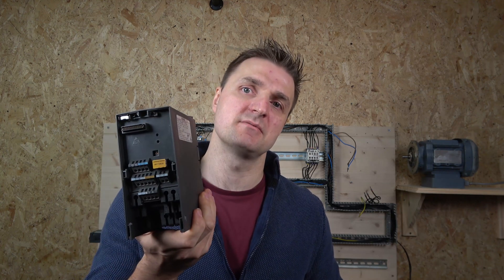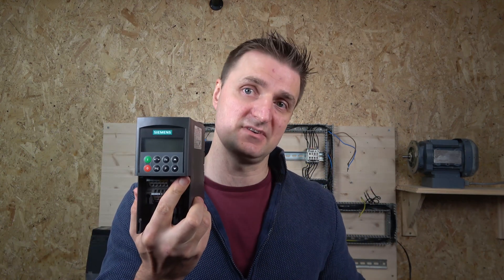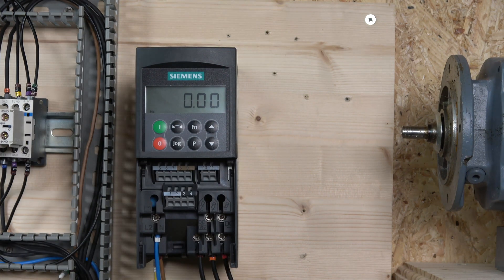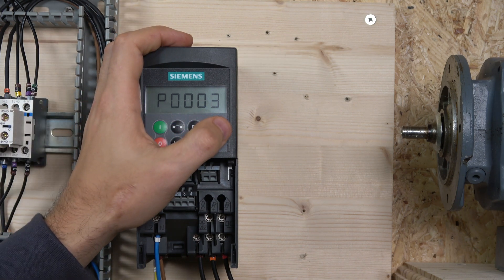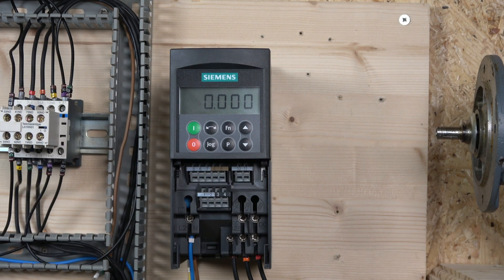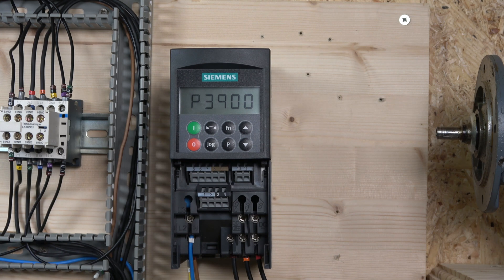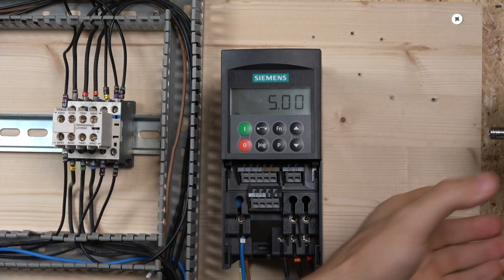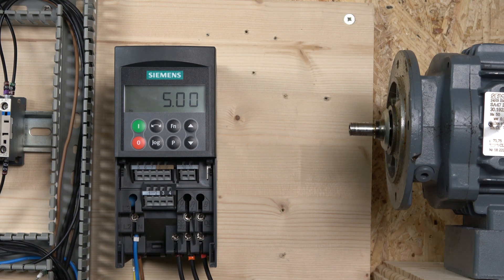Siemens Micromaster 420 commissioning, local control, factory reset, parameter set up. (English)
Siemens Micromaster 420 commissioning, local control, factory reset, parameter set up. Go over terminals, wiring and BOP operation instructions. For related videos, parts and manuals, please see below.

E Bay store